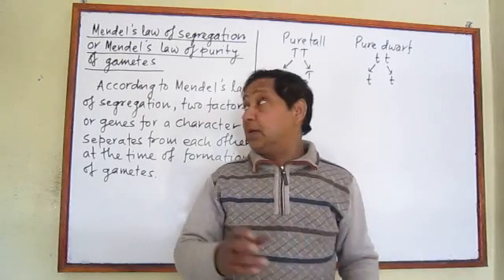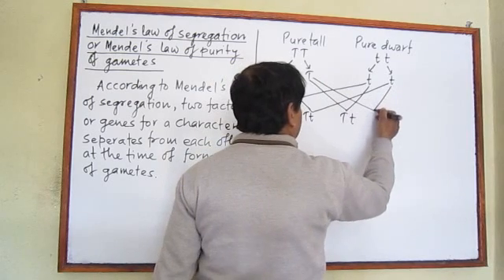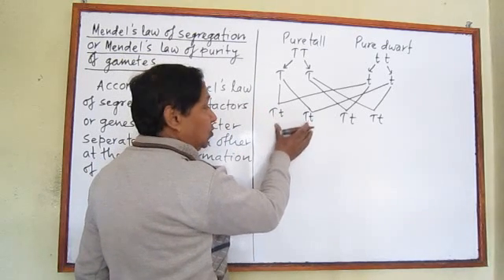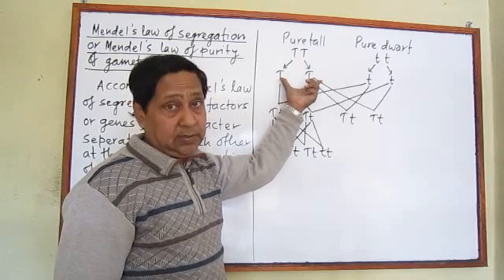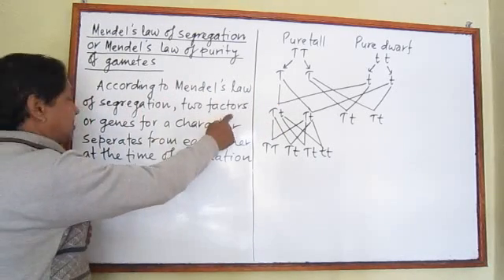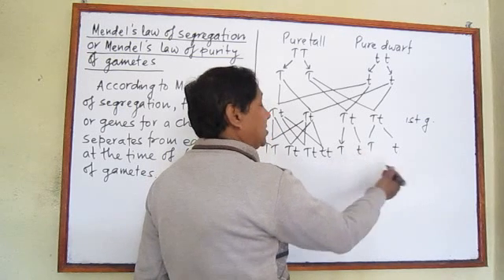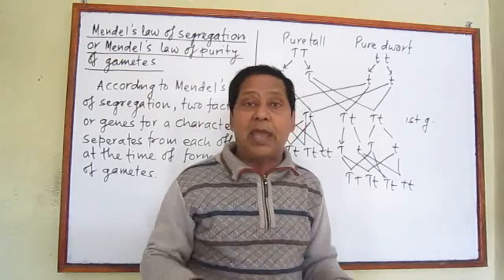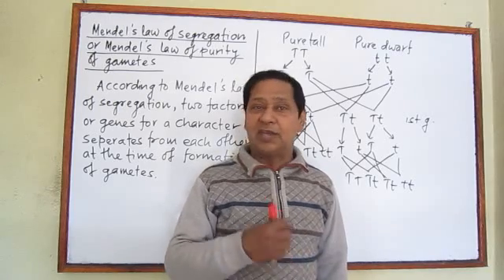Mendel's Law of Segregation (21.11)